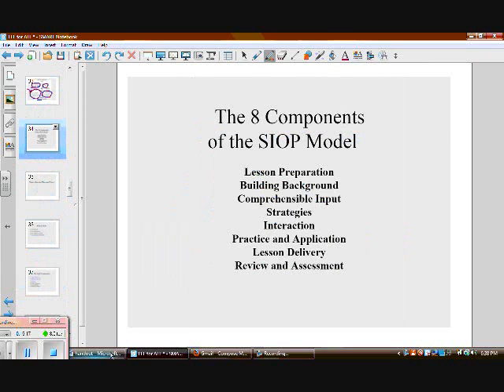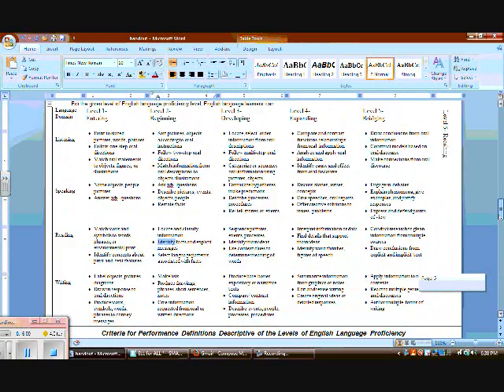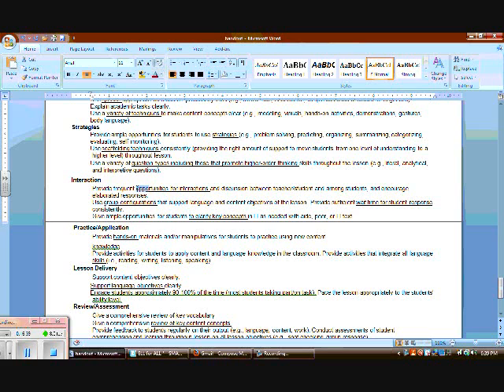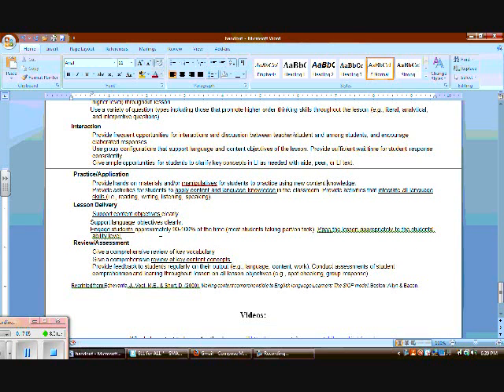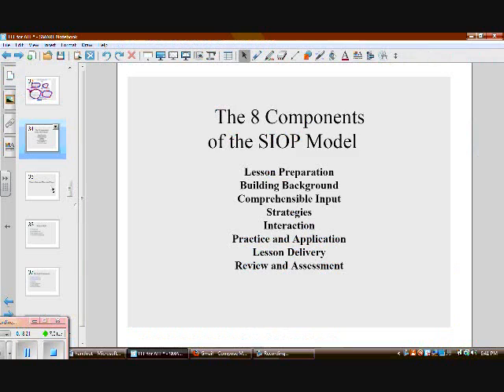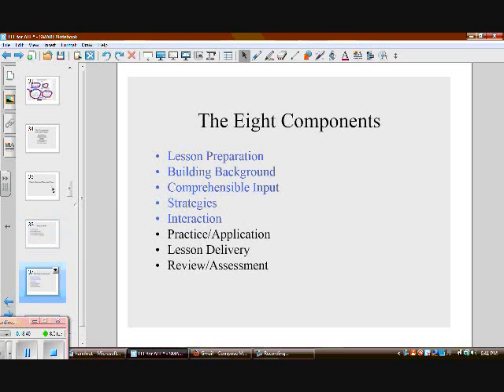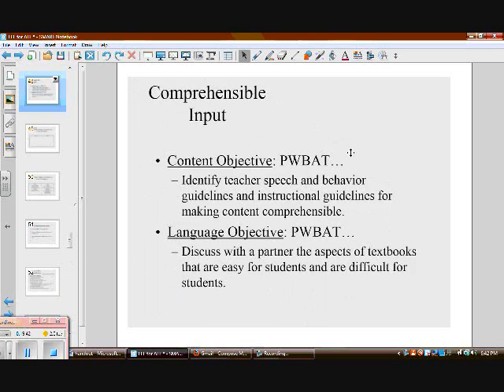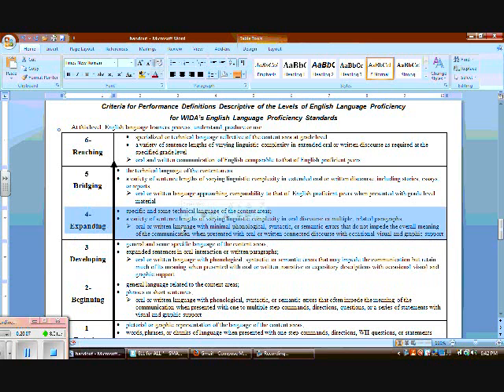ELL for All - SIOP Overview